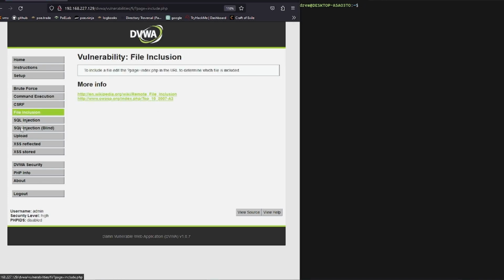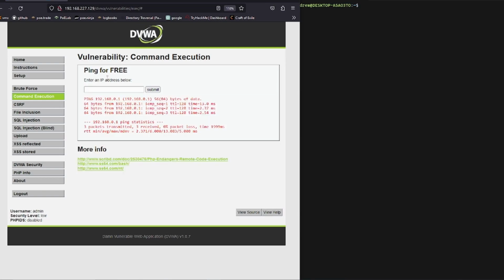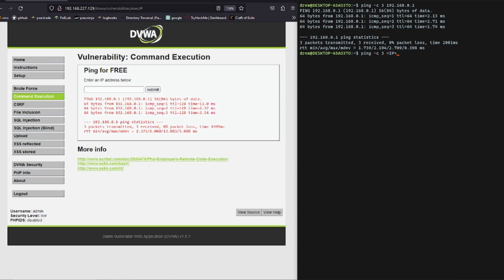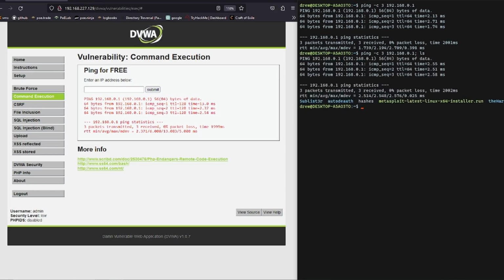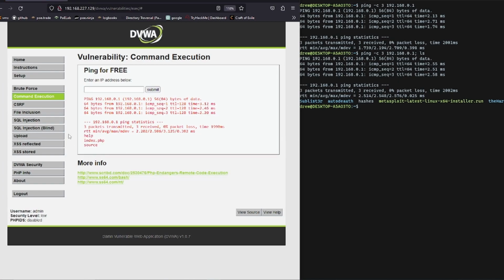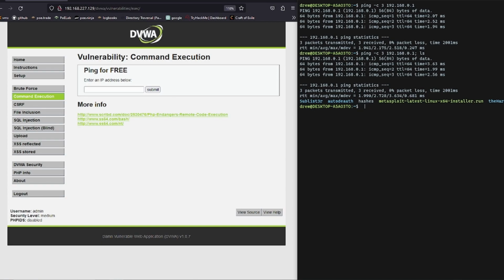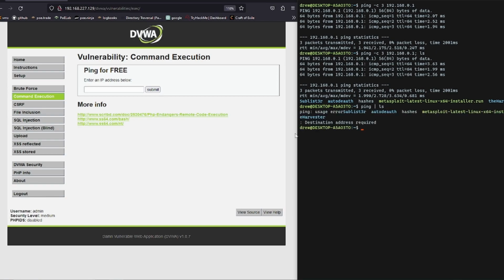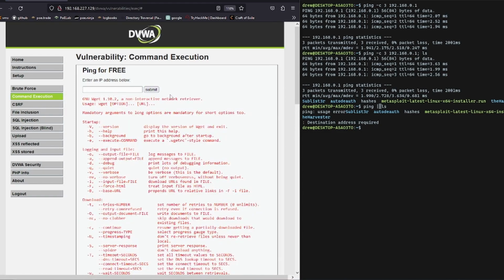DVWA Command Execution Walkthrough (Low & Medium)